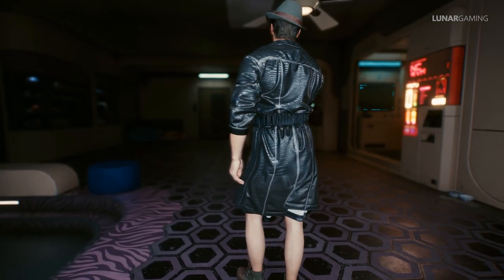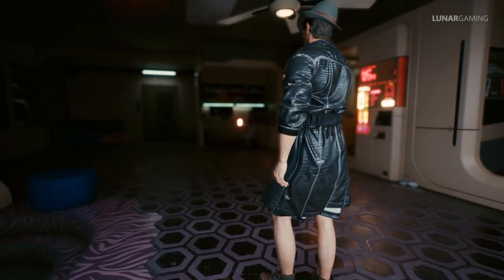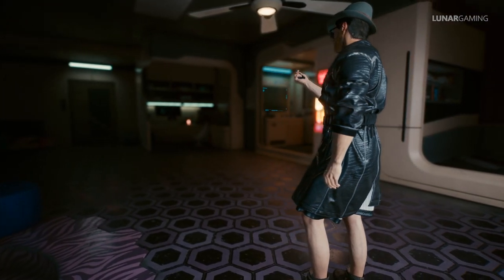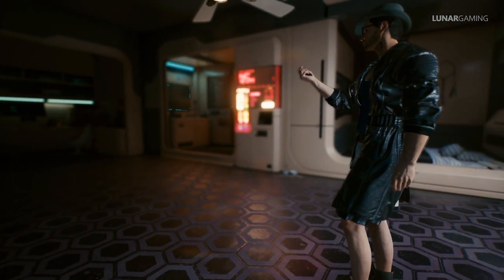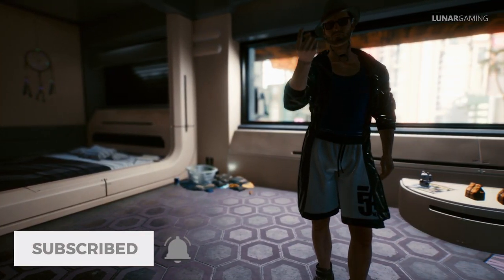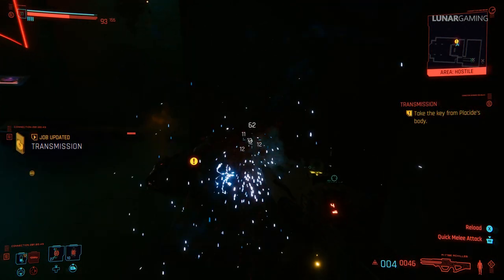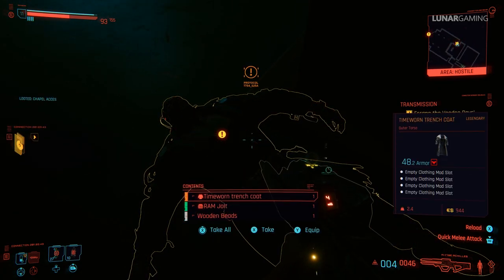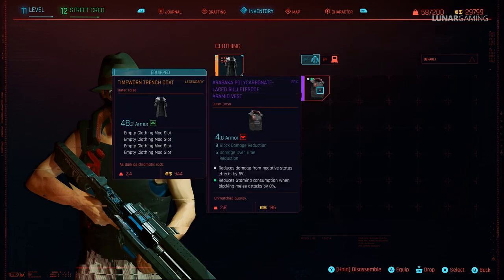Cyberpunk 2077 Legendary Armor Location - Timeworn Trench Coat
How to find the Timeworn Trench Coat legendary torso armor piece in Cyberpunk 2077.  This legendary piece of gear is found during the main story and dropped by a boss.  Im going over all the legendary items in night city.

In this Cyberpunk 2077 video, we are going to be rounding up and discussing all the latest CP2077 news and updates coming from CD Project RED . Cyberpunk 2077, otherwise known as Cyberpunk is an Open-World futuristic themed game designed by 'CD Project RED'. CP2077 gameplay takes place in 2077 and is set in the fictional Night City.

⚫Brigandine Helm Armor Location Assassins Creed Valhalla *Atttributes*